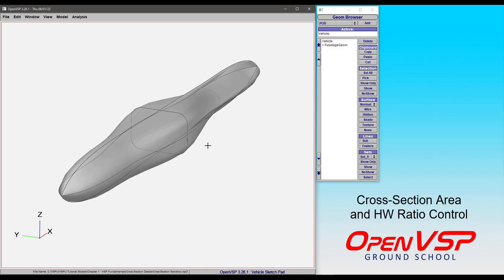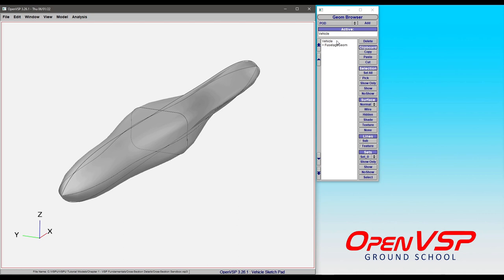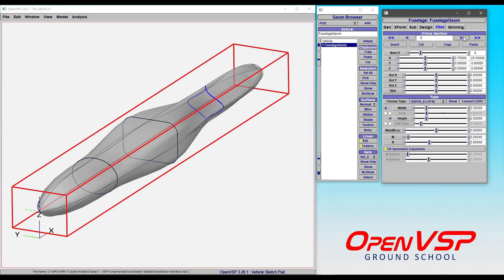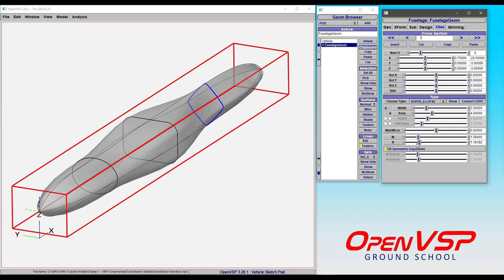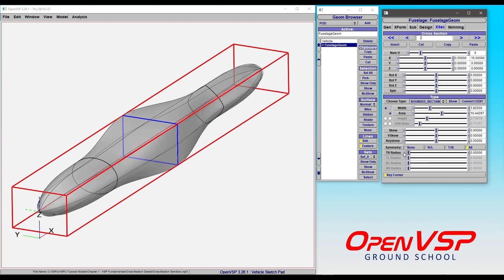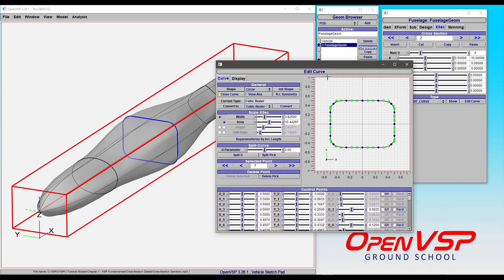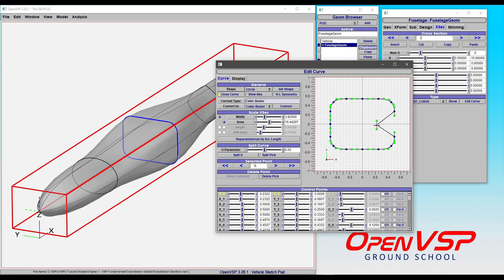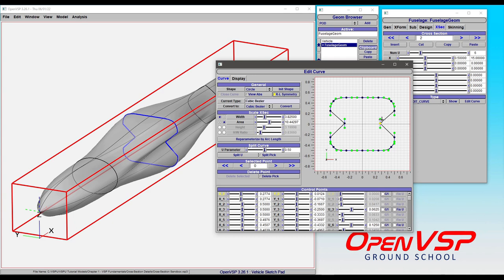Cross-Section Area and H/W Control